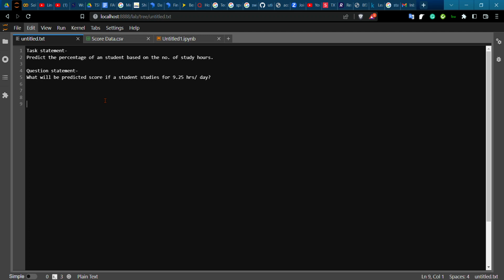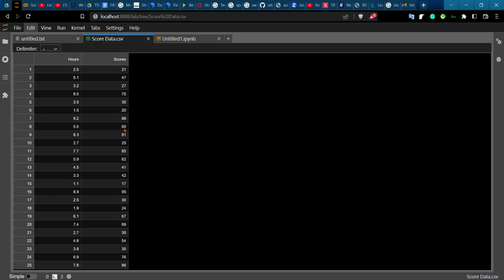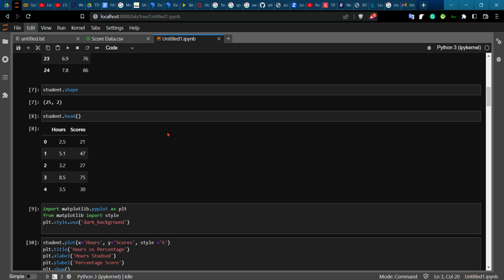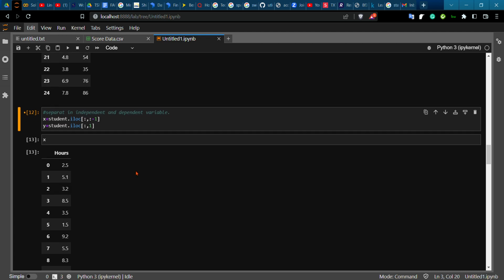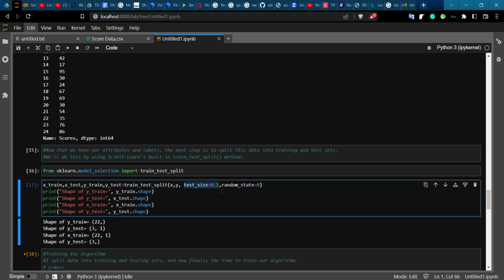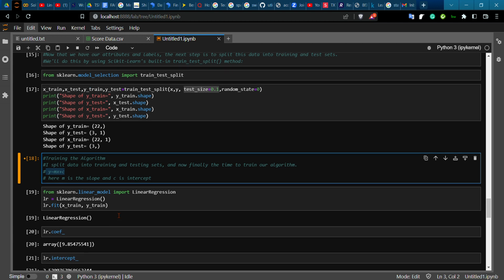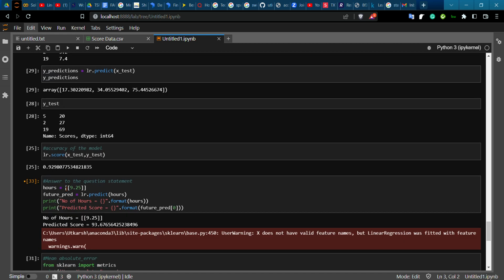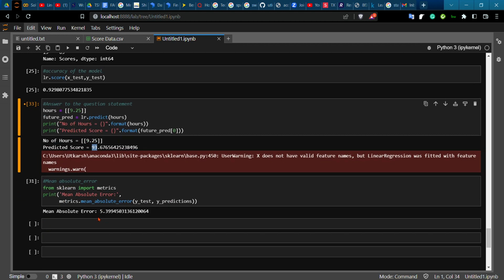Model Prediction using Supervised ML#Machine Learning#internship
This is a problem-based linear regression Model.